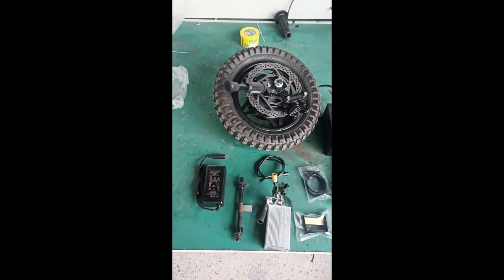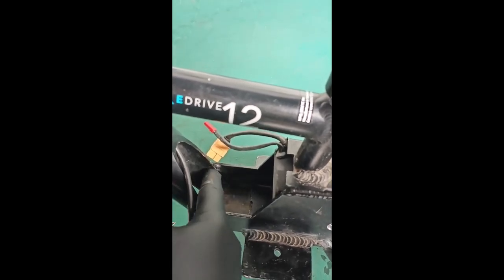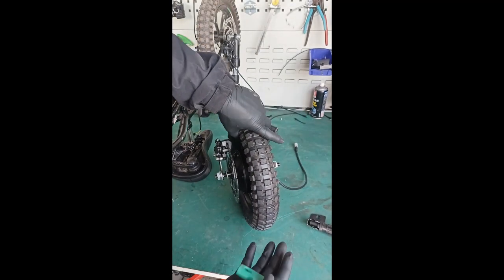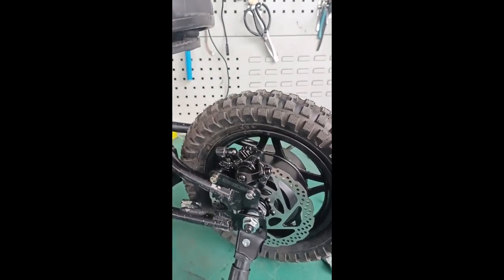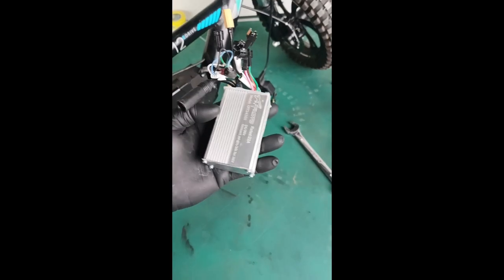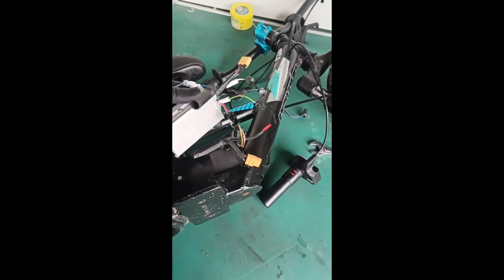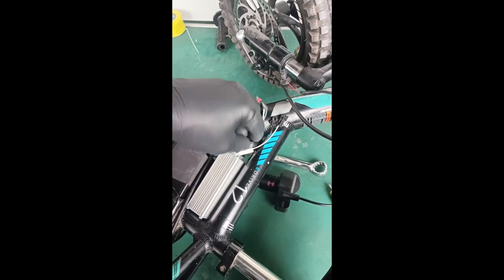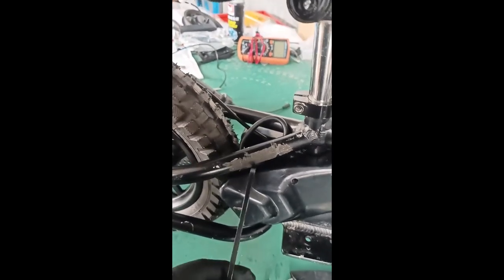Stacyc to Orion Hub Drive Conversion Kit Install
This video shows you how to install your Orion Hub Drive conversion kit to your Stacyc 12/16 EDRIVE.

For all of your Stacyc, Elektrode, Orion, and other kids electric balance bikes, parts, and accessories check us out at HSMotorsports.net